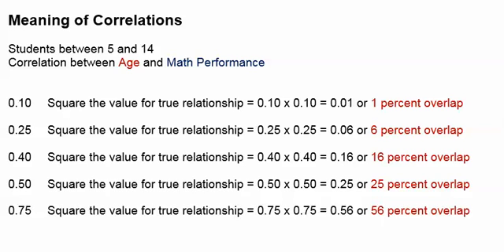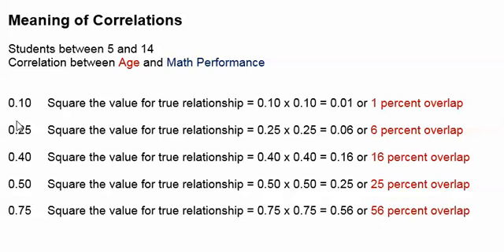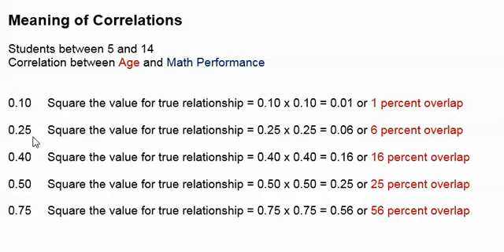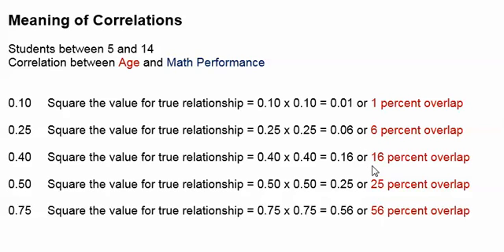Meaning of Correlation Values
A brief description of a statistical correlation.